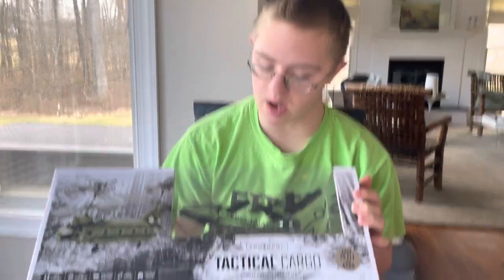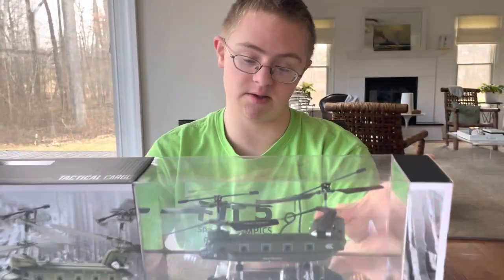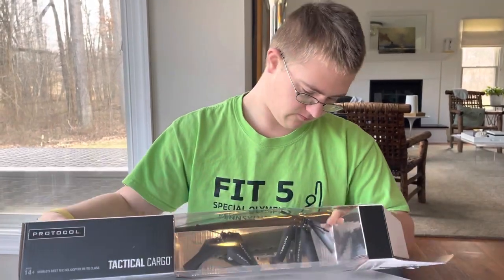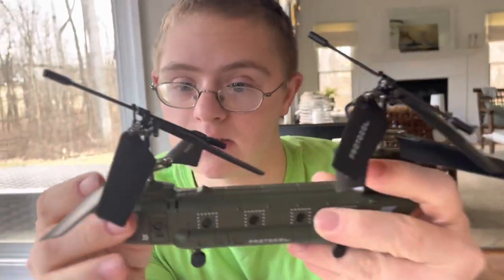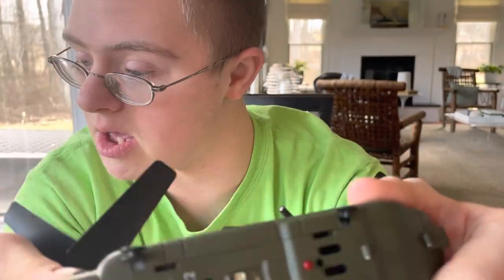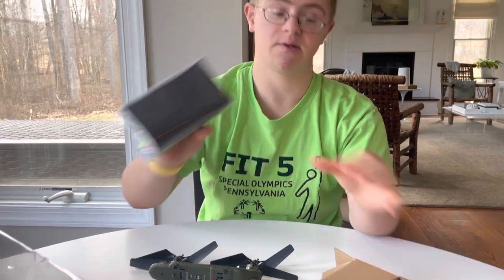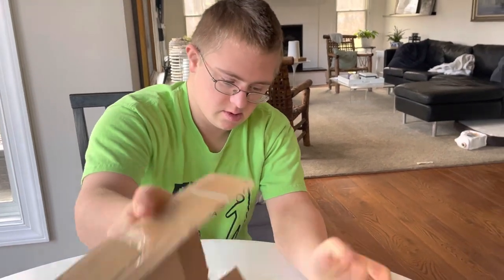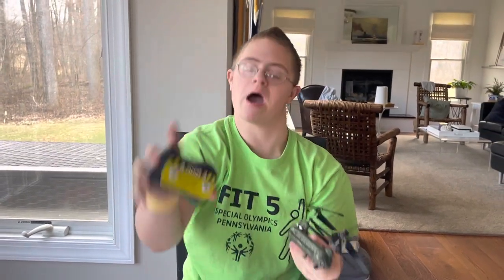Protocol Tactical Cargo Helicopter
Unboxing Protocol Tactical Cargo Helicopter remote control helicopter